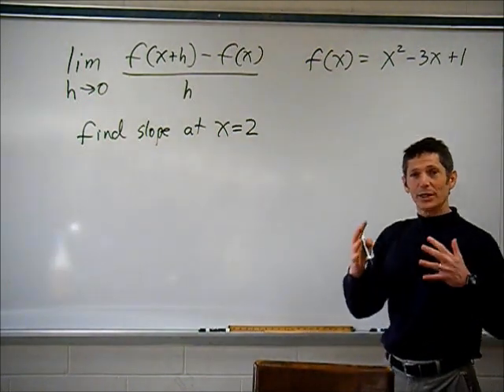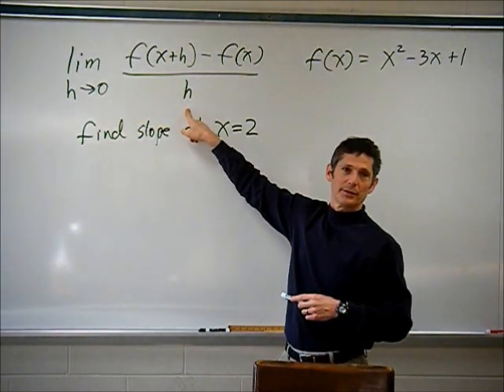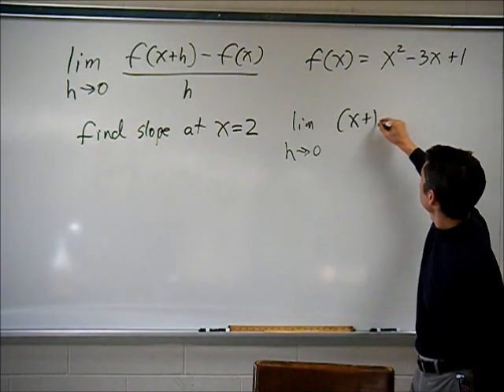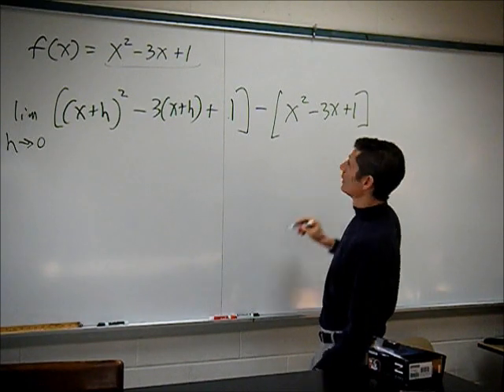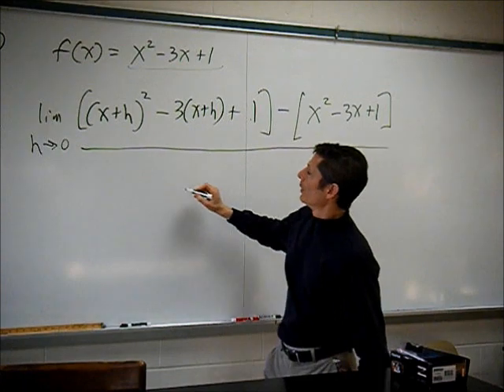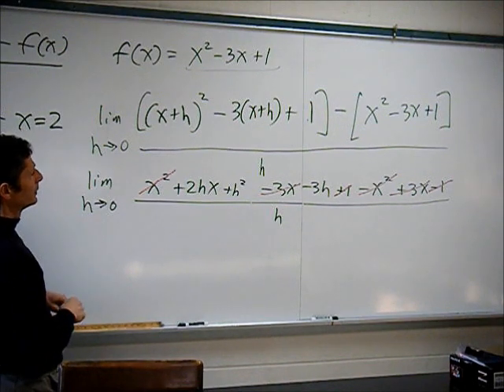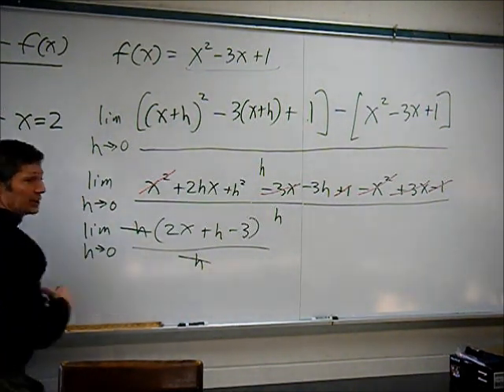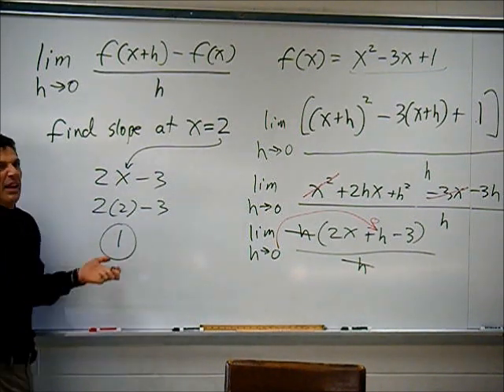Finding the slope at a point using the Limit definition of the derivative